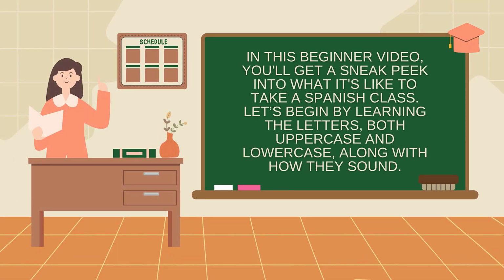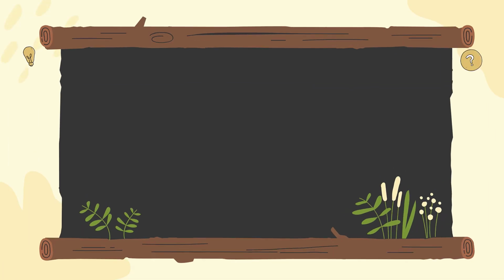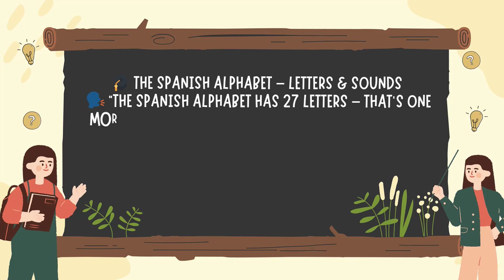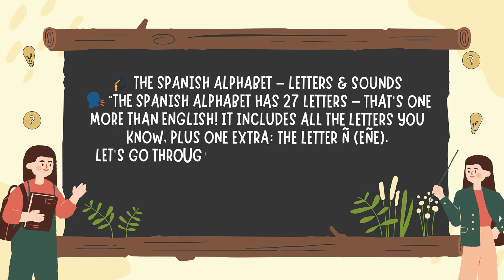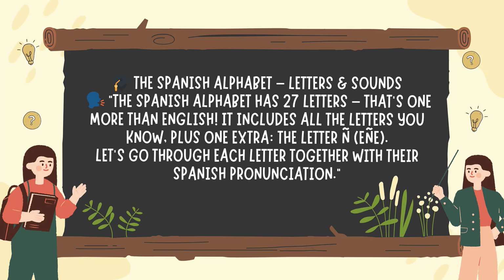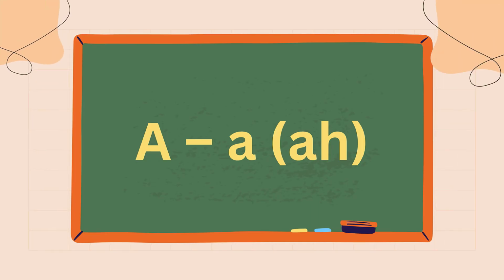MASTER the Spanish Alphabets and sounds in Minutes!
Can you MASTER the pronunciation of all 27 letters and sounds in Spanish in just a few minutes? Whether you're a beginner or just need a refresher, this video is perfect for anyone looking to improve their Spanish language skills. Learn the Spanish alphabet and sounds with this one step-by-step guide and start speaking Spanish with confidence today!